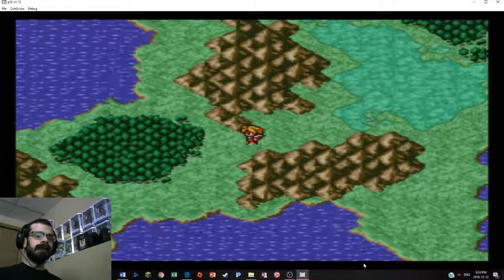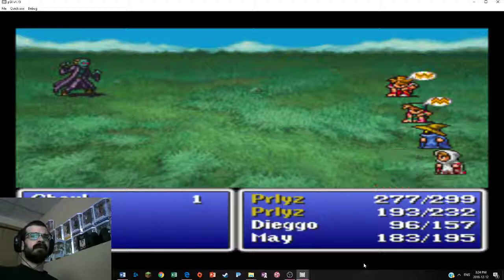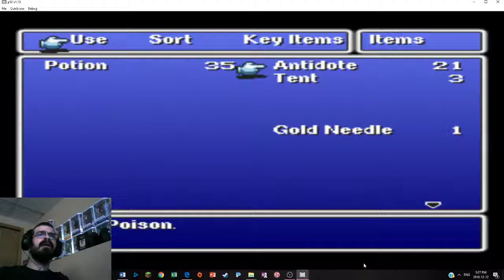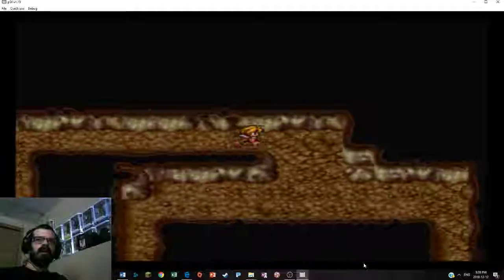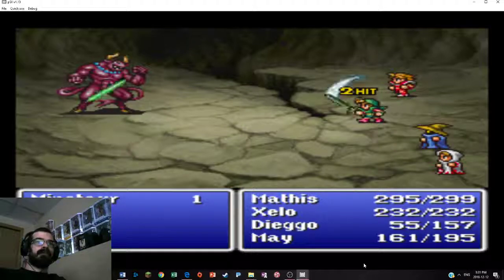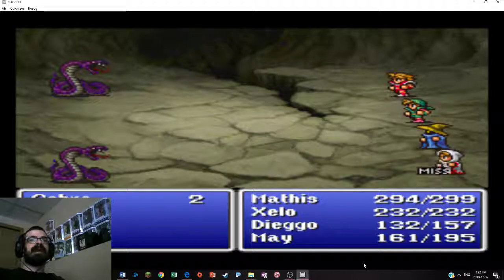Let’s Play Final Fantasy I PART 12 Oh THAT Terra Cavern